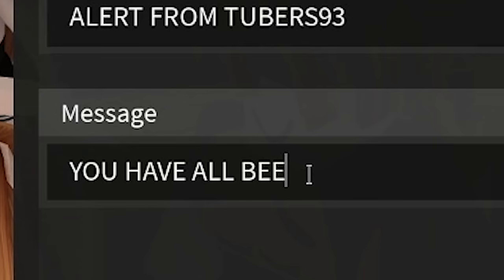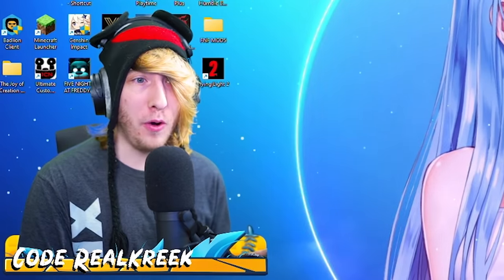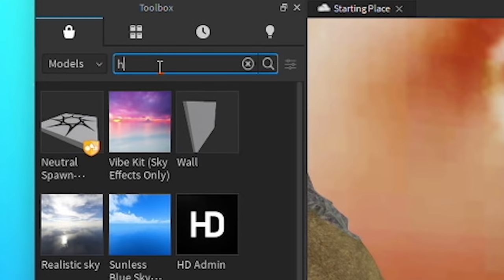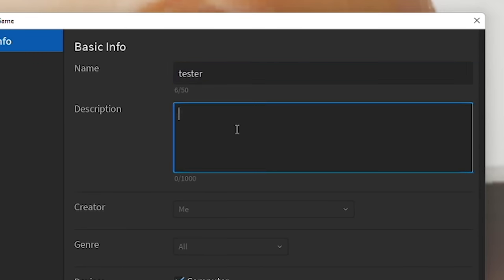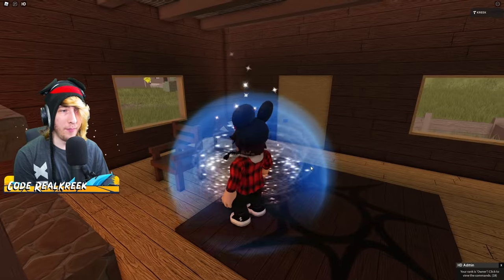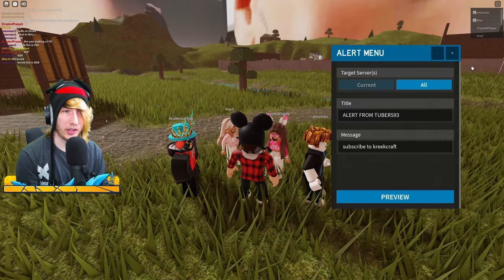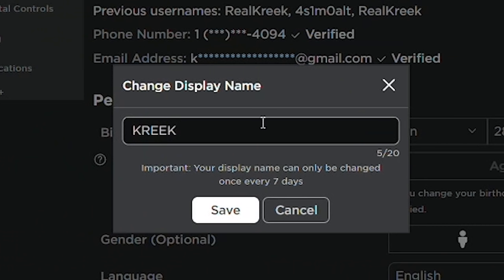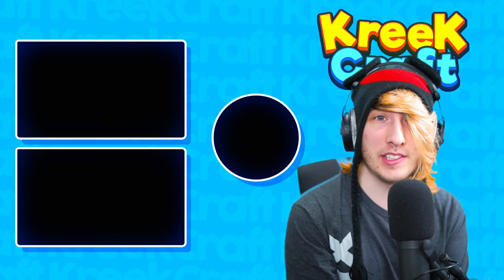HACKING ROBLOX WITH TUBERS93..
KreekCraft learns the secrets of Roblox Hacker Tubers93..

🌟 USE CODE "REALKREEK" WHEN BUYING ROBUX!